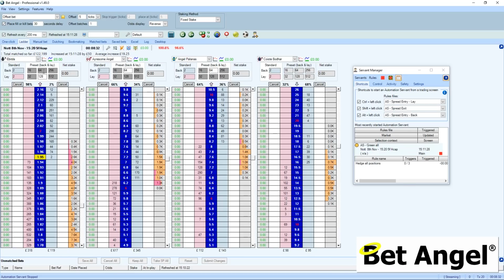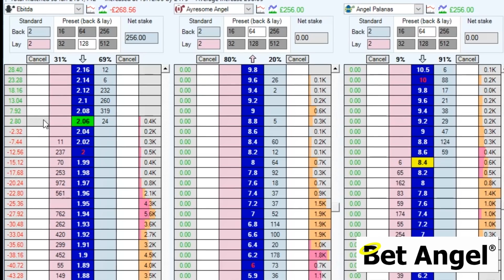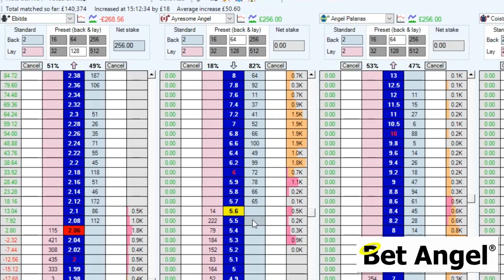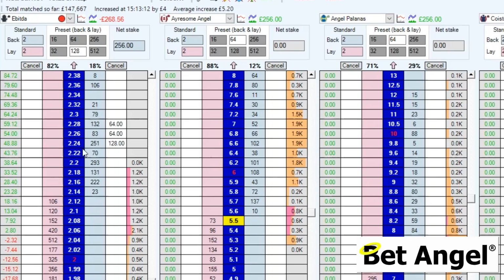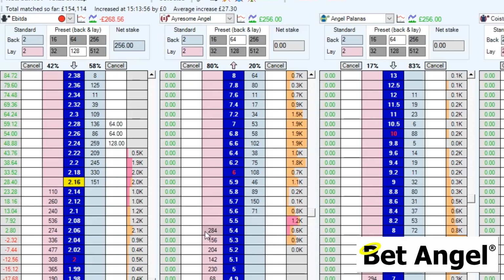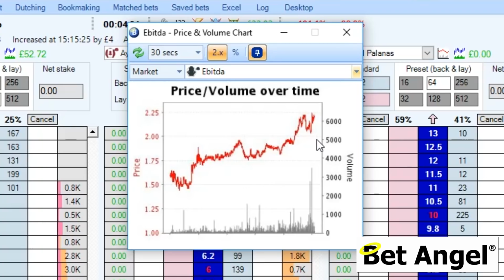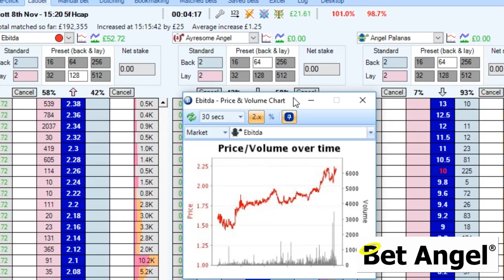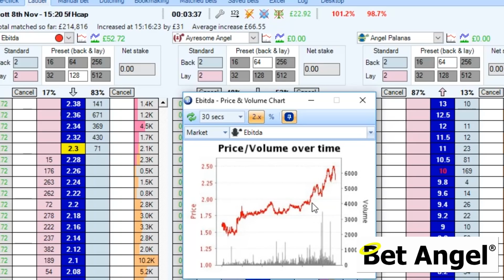Peter Webb, Bet Angel - Betfair trading analysis - Horse racing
Here is an interesting trade on horse racing from this week.

I tend to go against the trend, they produce some of the best trades you can do. But for every selection heading in one direction, there is probably something heading in the other. In this case, there were two heading in and that was helping send the favourite out.

You will also see how I hold my position for it to mature. I don't jump in and out all the time and try and second guess.

As long as the position holds, I'll hold and that's often key when betfair trading.